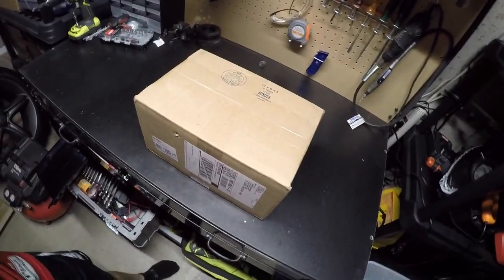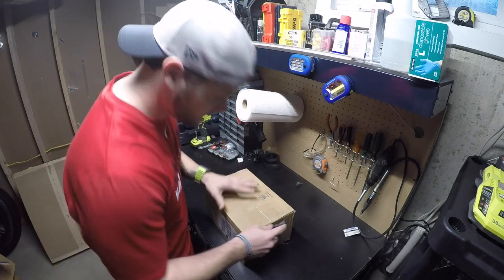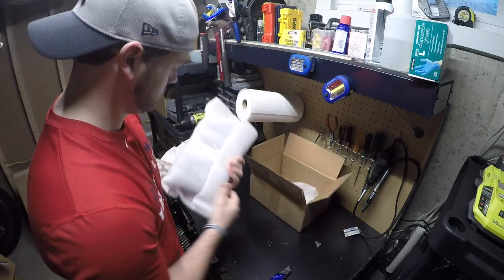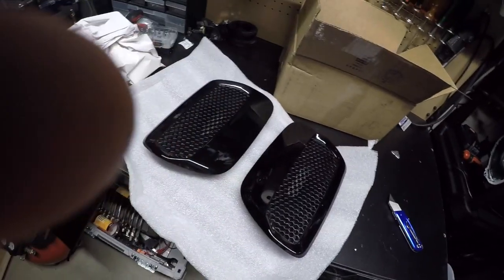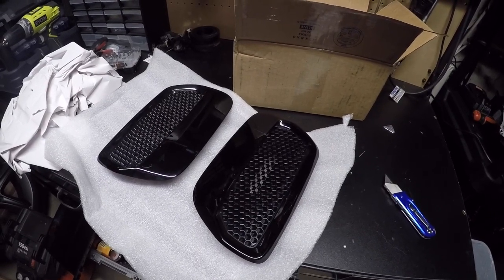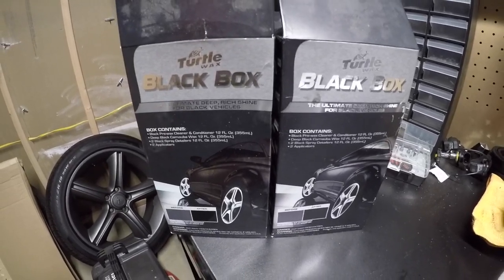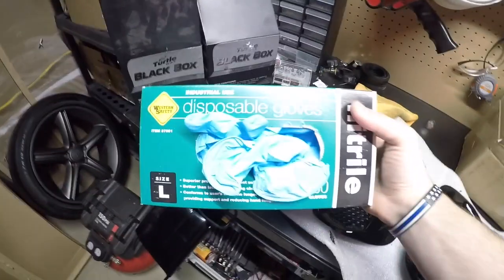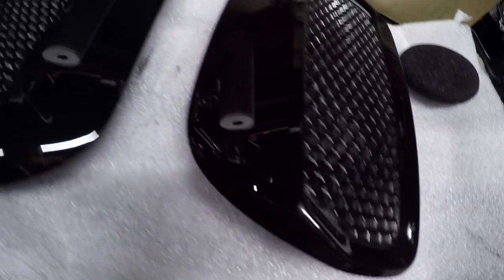2019 Mustang GT Heat Extractor Hood Vent Replacement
Check out a short video of replacing your 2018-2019 Mustang GT heat extractors/hood vents.